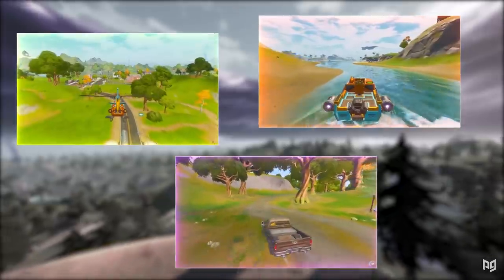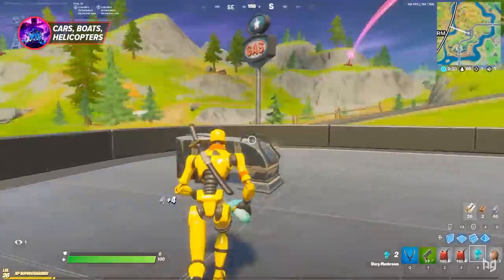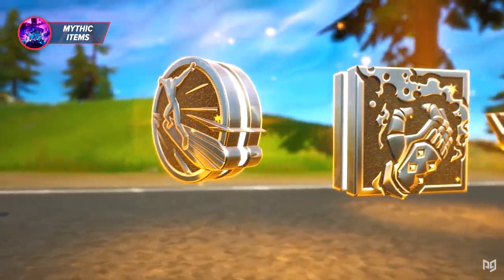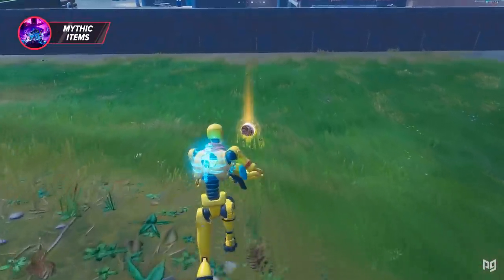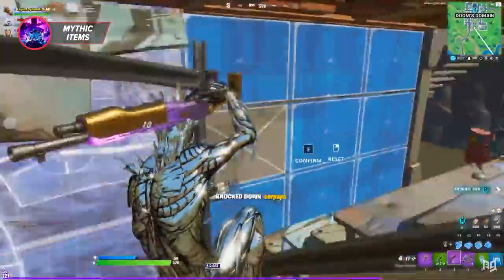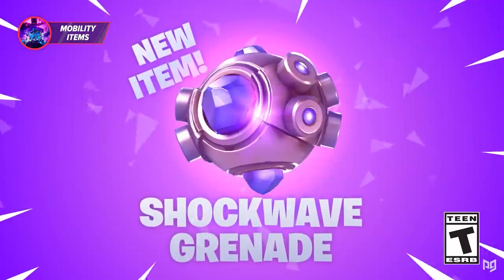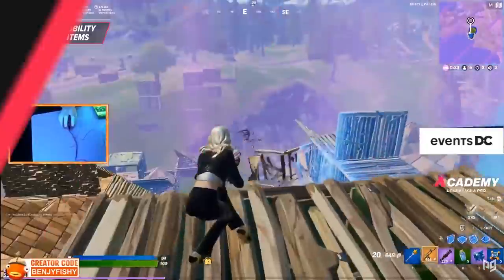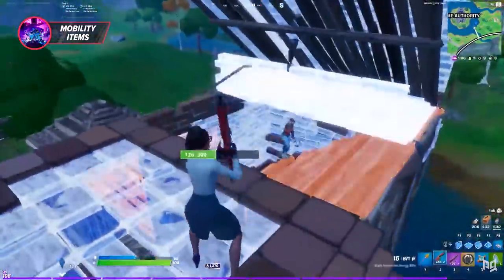The ULTIMATE Season 4 ROTATIONS & Mobility Guide! - Tips To Win & Place Higher